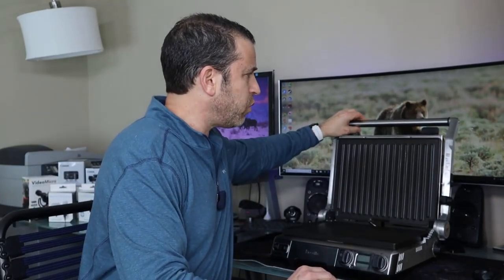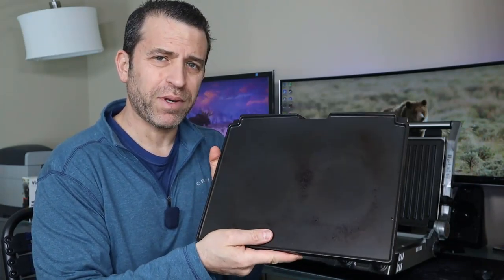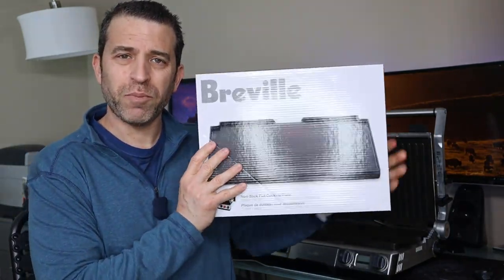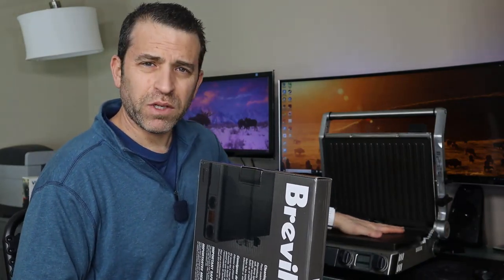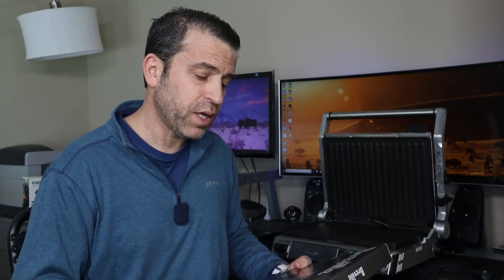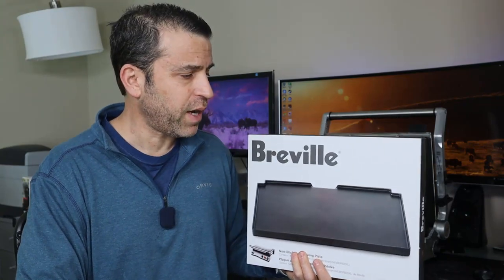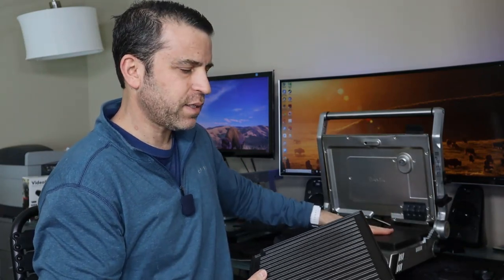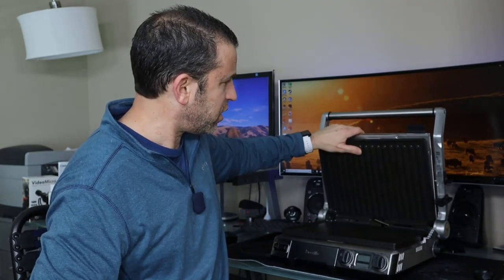Breville BGR820XL Smart Grill Cooking Plate Replacement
-Removable, dishwasher safe plates with Element IQ
-Opens flat to 'BBQ Mode'
-Voltage- 110-120Volts,1800 watt embedded heating design. 310- 450F variable temperature control with Low, Panini, and Sear Modes
-6 adjustable height settings
-Integrated, removable drip tray. Removable, dishwasher-safe plates.

Product Description
The Breville Smart Grill's Element IQ technology bridges the gap between indoor and outdoor at an unrivaled new level. Heat sensors embedded in the grill plates compensate for the temperature drop when cold food is placed onto the pre-heated surface. The sensors then detect this heat drop and compensate by injecting heat for rapid recover back to the desired cooking temperatures. The 1800-watt embedded heating design ensures maximum heat into the plates for faster cooking and reduced pre-heating time. This creates a BBQ-quality sear and sizzle. The flat bottom plate is suitable for eggs and pancakes while the top plate is ribbed to sear meats. Plate positions are interchangeable and can be extended into an opened, flat 'BBQ Mode.'